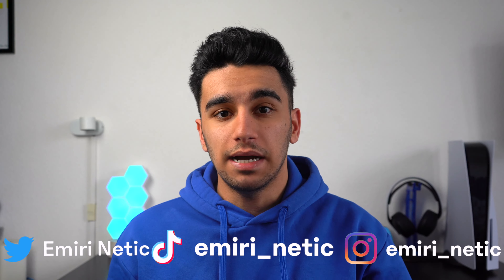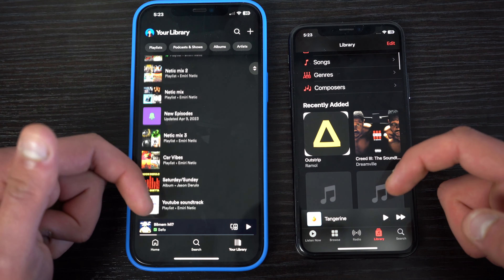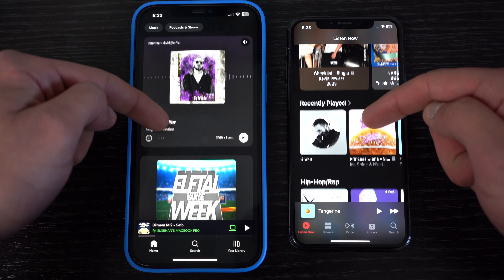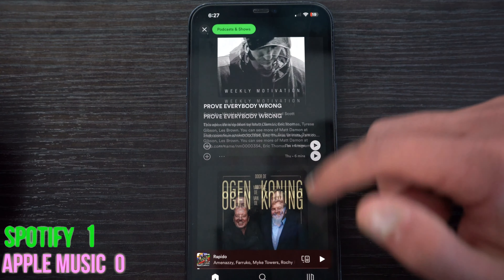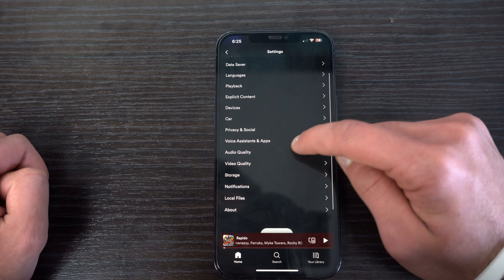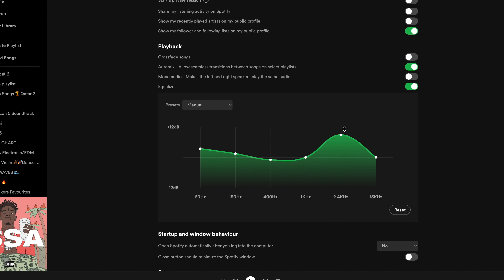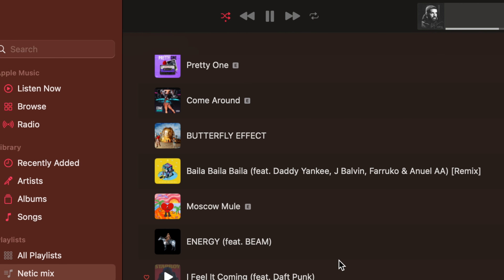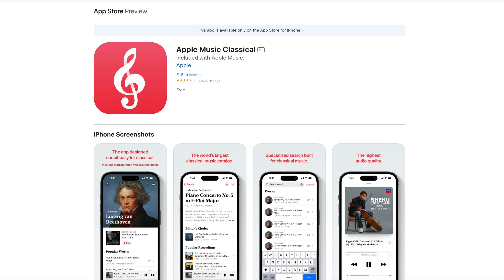Spotify vs Apple Music: Which Music Streaming Service is Best for You?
Are you looking for a reliable and high-quality music streaming service, but can't decide between Spotify and Apple Music? Look no further! In this video, we will provide a comprehensive comparison between these two popular platforms, highlighting their features, pricing, and user experience to help you make an informed decision.

We will examine the strengths and weaknesses of both Spotify and Apple Music, discussing their library size, audio quality, interface, compatibility, and more. Whether you're a music enthusiast or just looking for a casual streaming experience, this video will help you understand the differences between these two services and make the right choice for you.

So, join us in this ultimate showdown between Spotify and Apple Music and discover which music streaming service is the best fit for your needs.